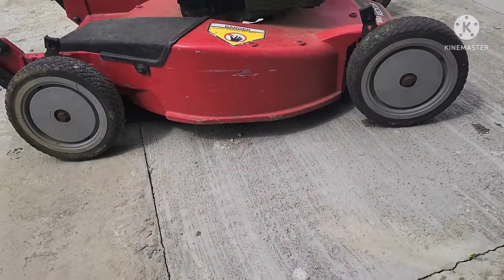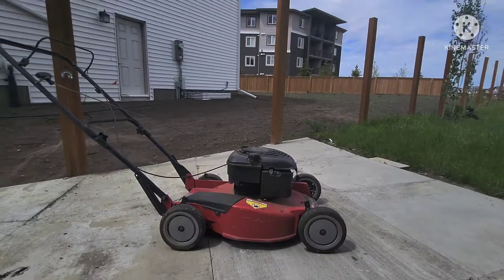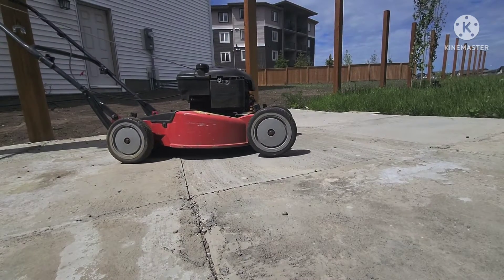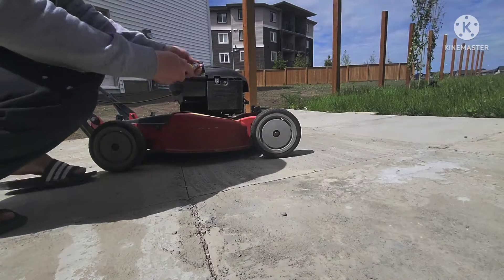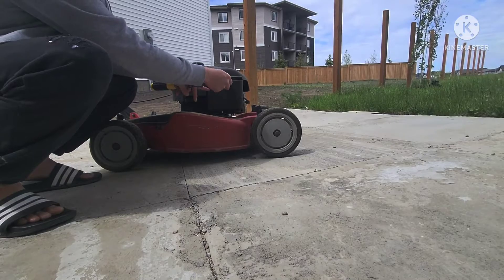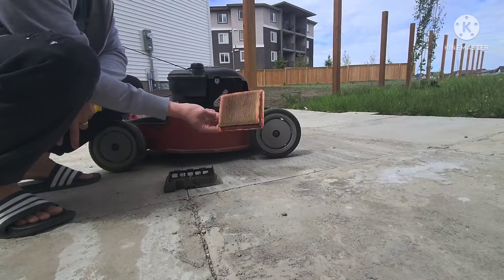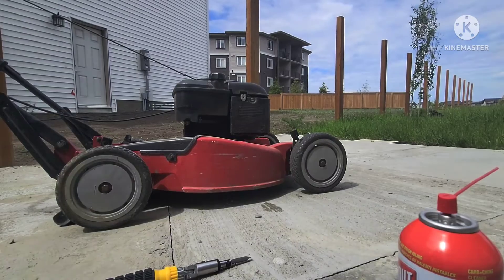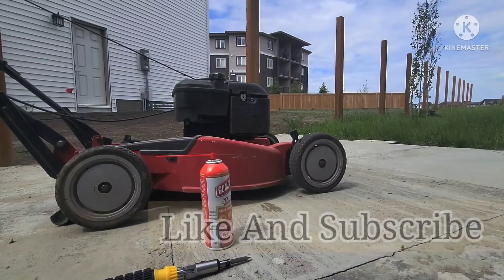How to fix mower that won't start or run?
How to  Fix mower that won't start or run.how to make your lawnmower start.
lawnmower hard to start fix